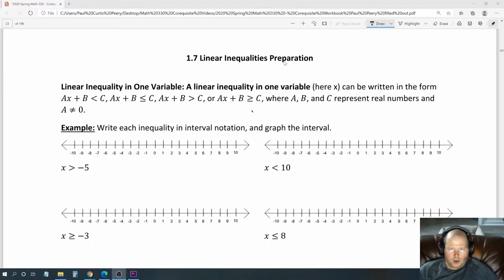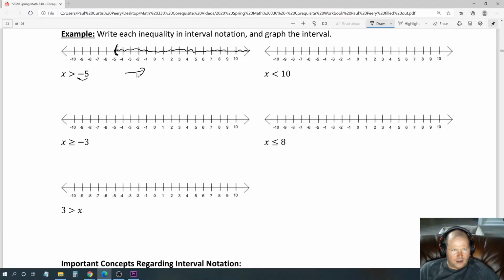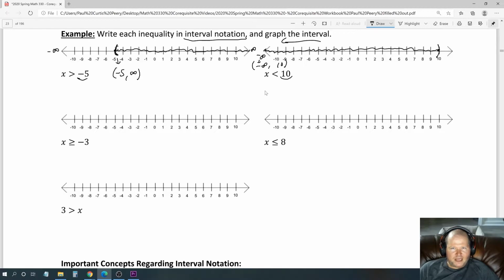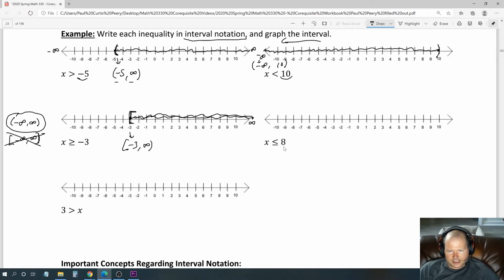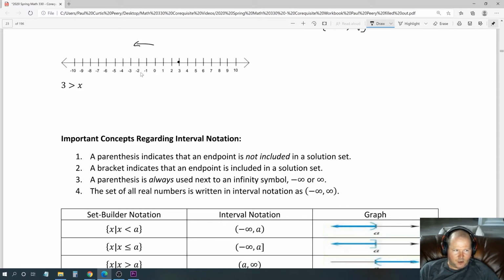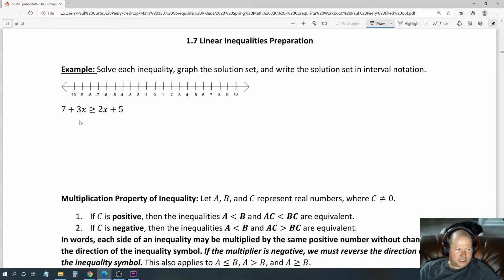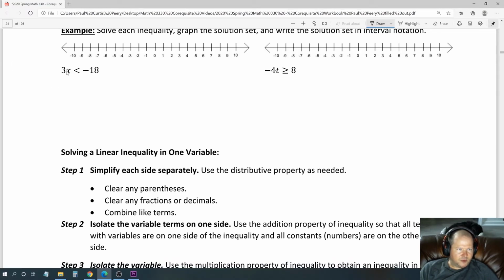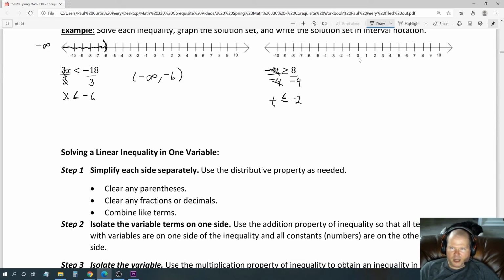Math 330 Corequisite 1 7 part 1